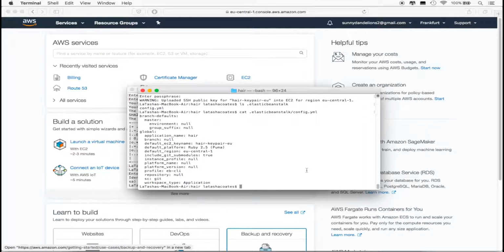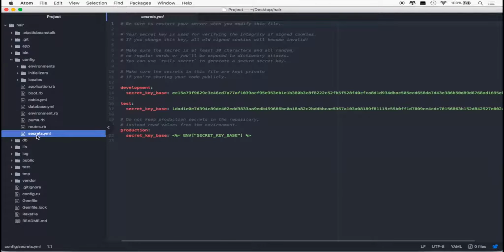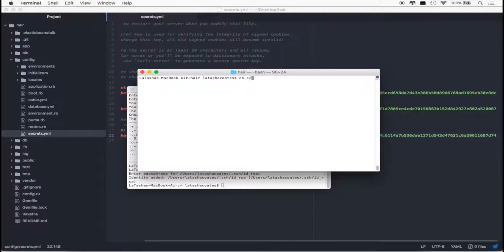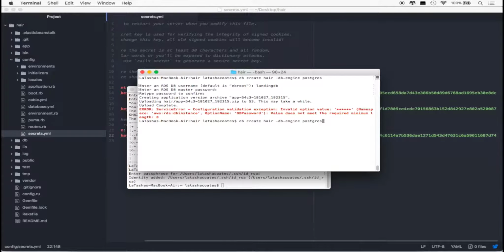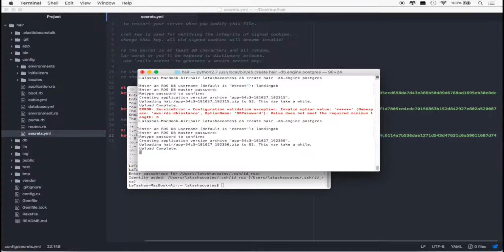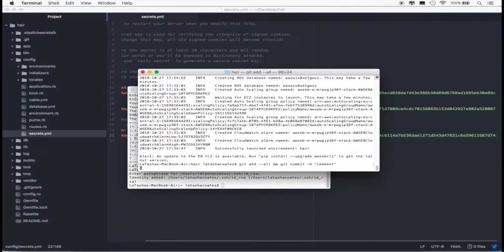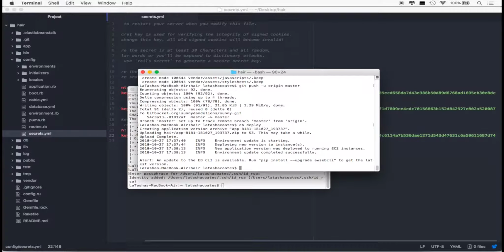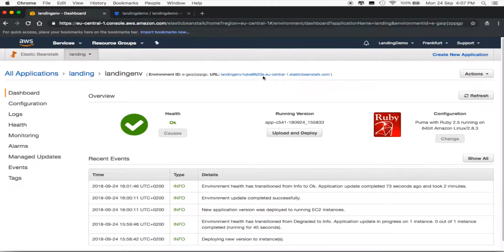Deploy Your Rails App to Amazon AWS | 4. Deploy Rails App on AWS Elastic Beanstalk